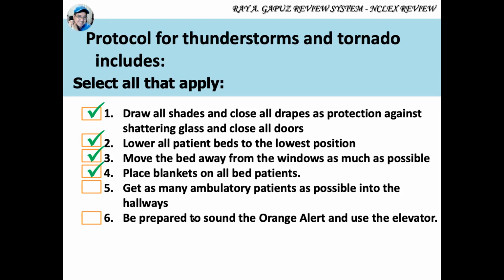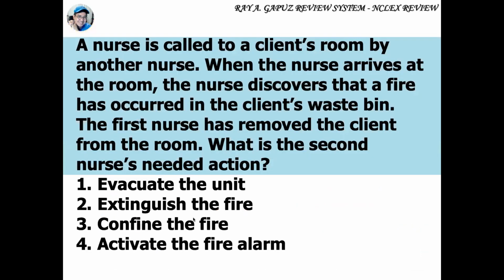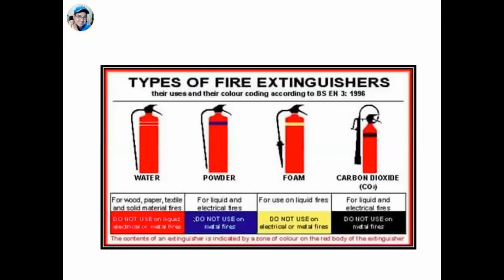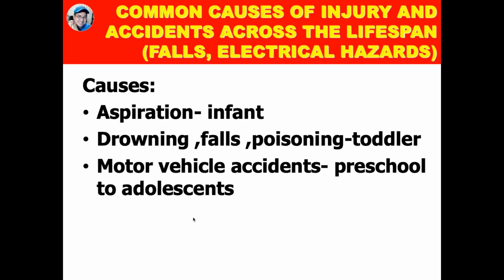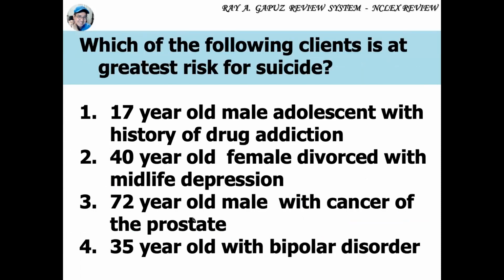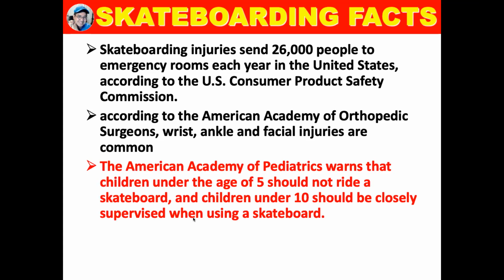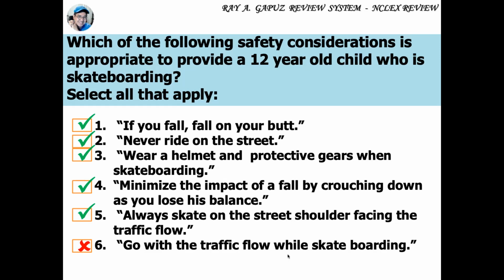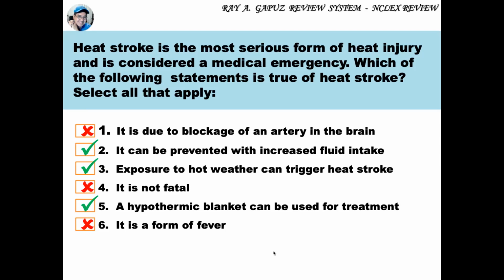Safe Effective Care PART 9